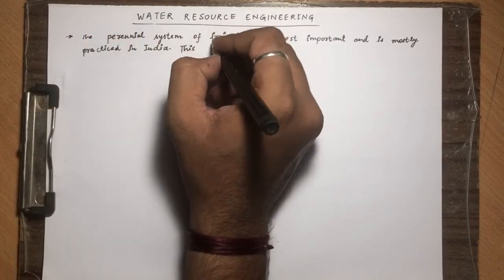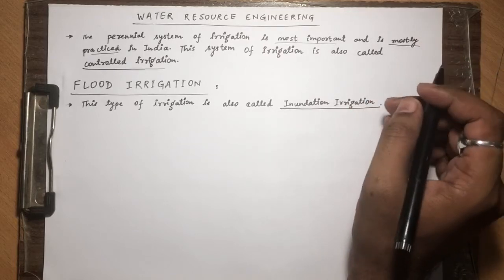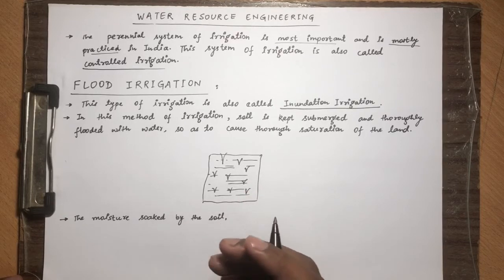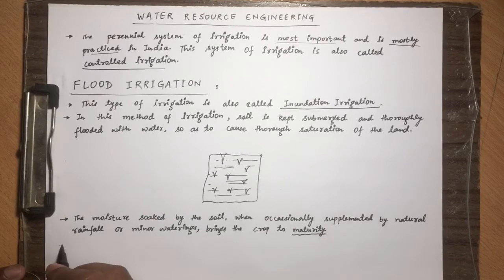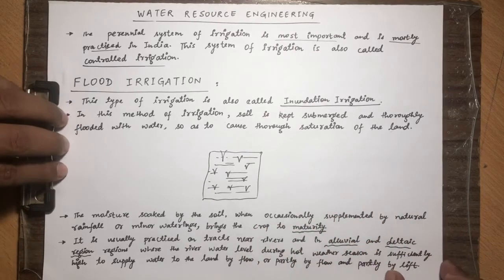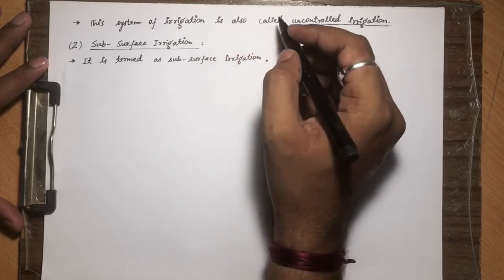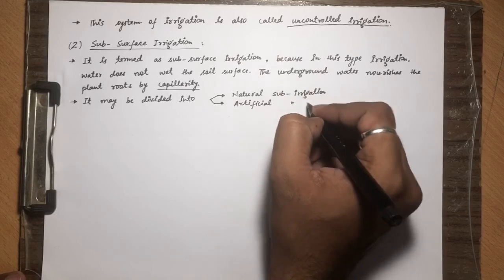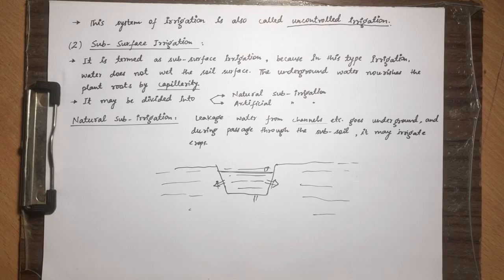5CE4-05 Water Resource Engineering L-4